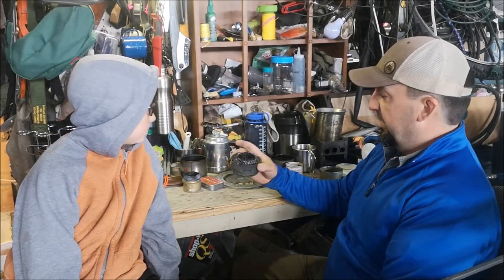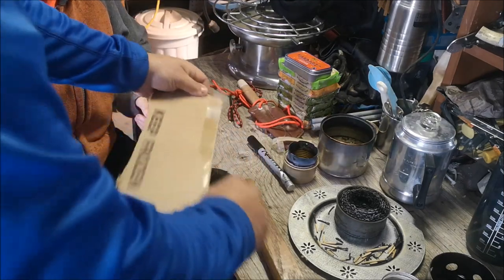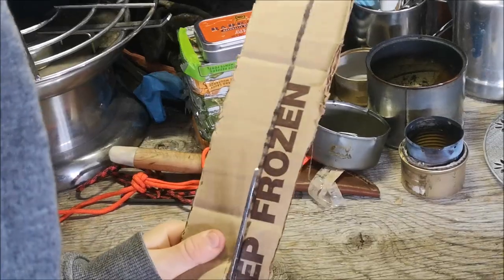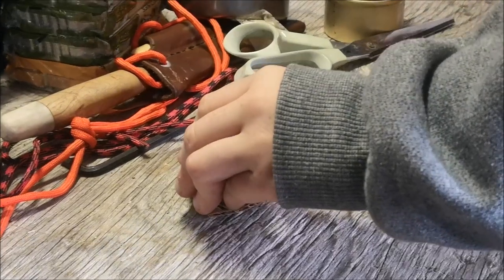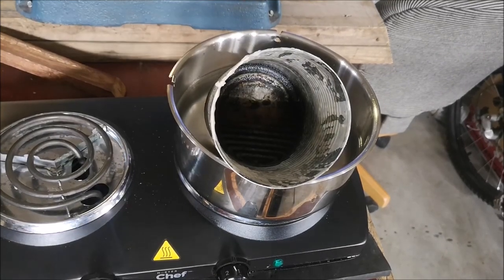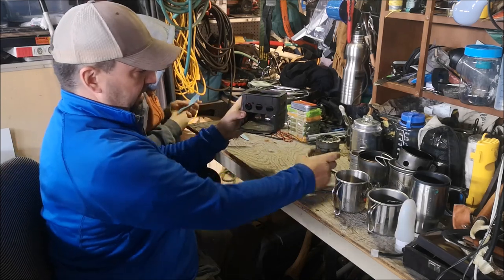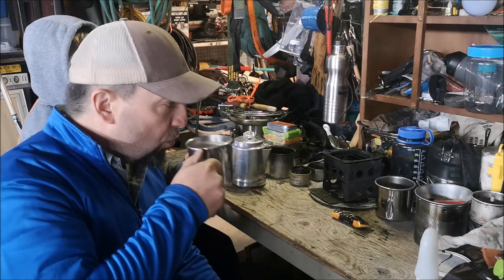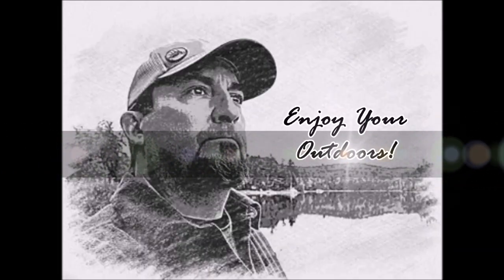Fancy Cardboard Wax Stove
In today's video, my son and I demonstrate how easy it is to make a cardboard and wax burner for 'twig stove' cooking. We use a fancy feast can and heat 2 cups of hot water in about 5-6 minutes, unofficially. What a great craft to involve kids into campcraft and bushcraft skills.

Jeff